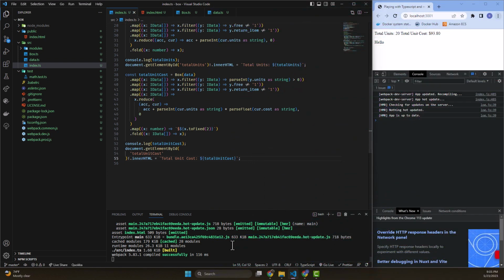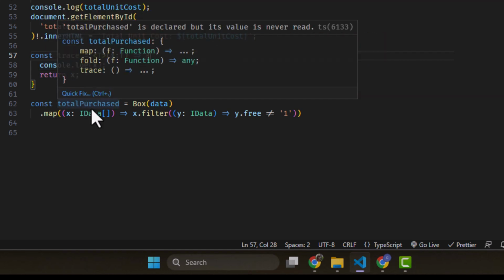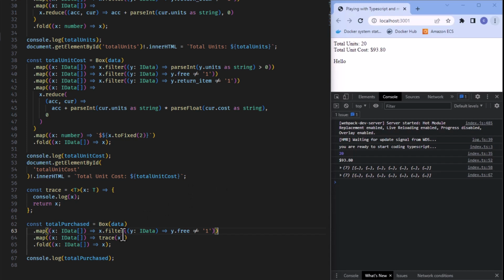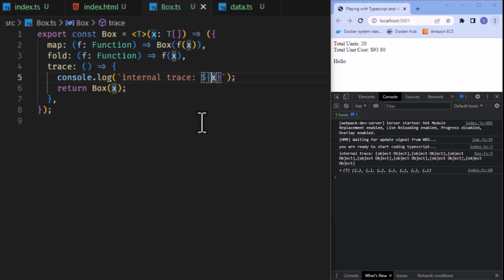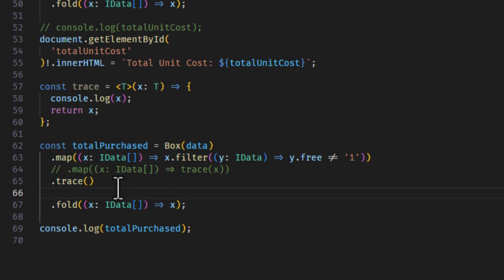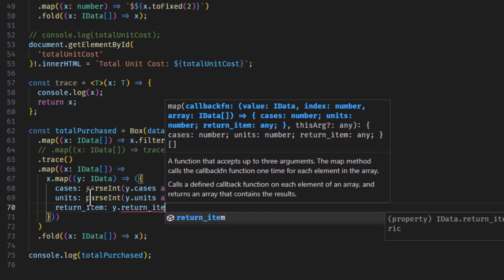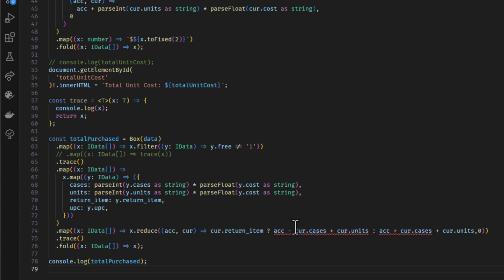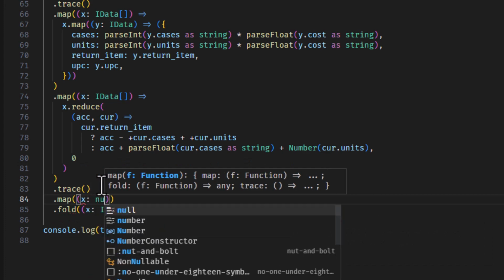BoxV7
Let's get the Total Purchased